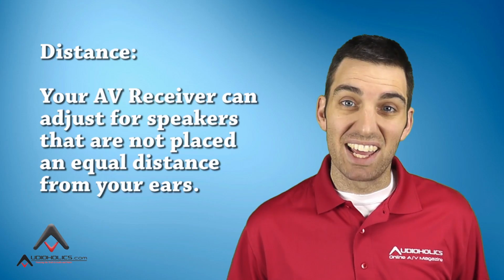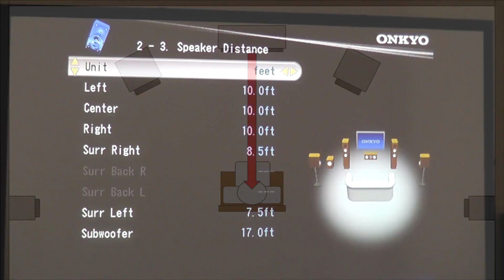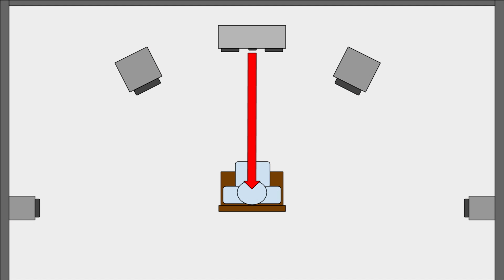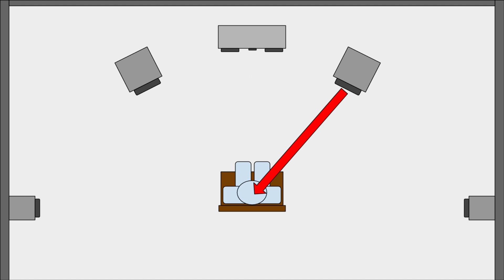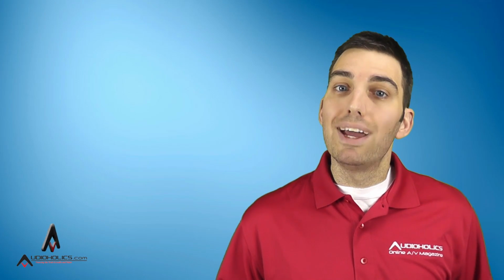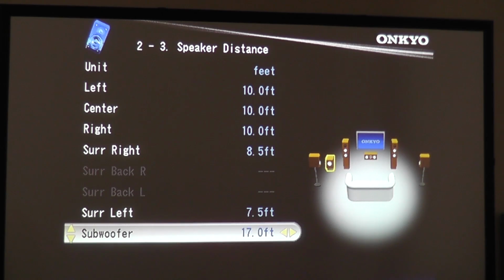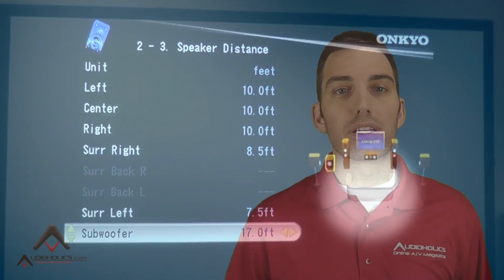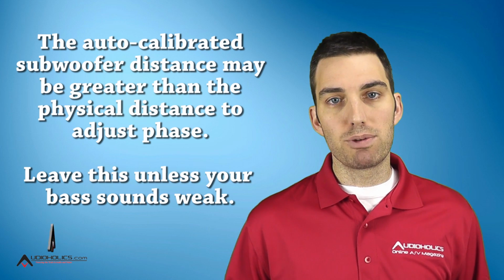How to Set Up your AV Receiver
- How to Set up an Audio Video Reciever (AVR).

For this video, we're going to explain the importance of setting Crossover, Distance, and Level in your AVR for your speakers.  We'll also discuss the Equalization, Or EQ, features of modern Audio/Video Receivers.